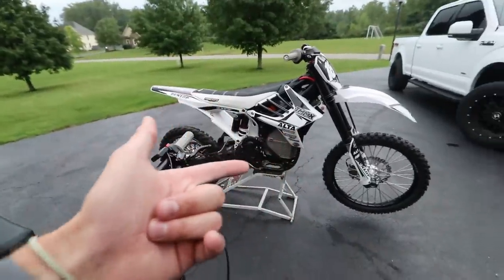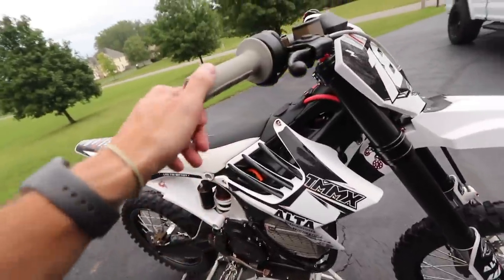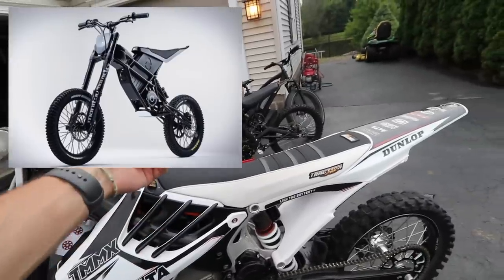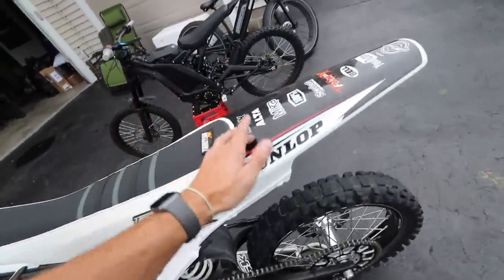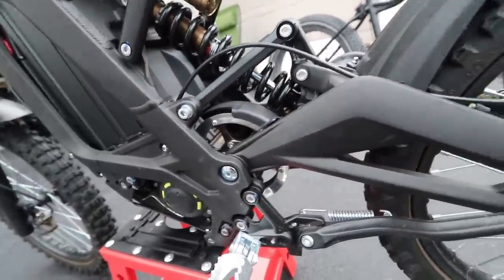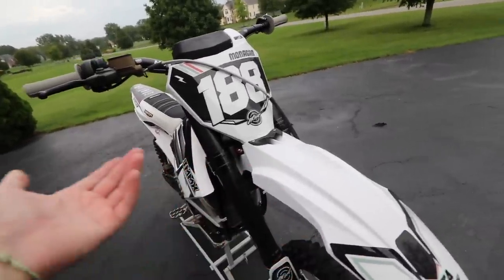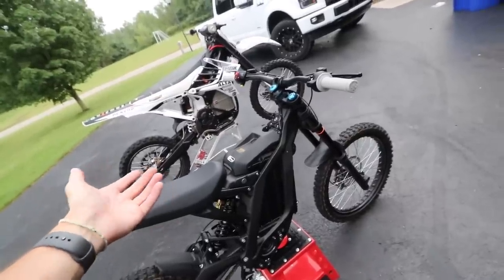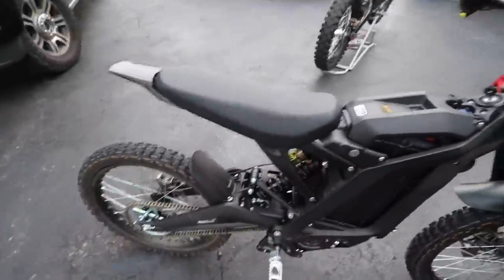Sur Ron X Is The BEST $5,000 E-Bike You Can BUY!!!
WHAT IS THE BEST E-BIKE FOR UNDER $10,000...
EVERY $5 SPENT = 1 ENTRY TO WIN A NEW SUR-RON X -

SUR-RON X BLACK EDITION, ALTA REDSHIFT E BIKE, KUBERG FREERIDER OR PEDAL ASSIST MTB? The BEST E-Bike you can buy!

BIKES -

This E-Bike Is INSANE!!! Sur Ron X Sport Mod Unlocked -
How to get the full power out of your Sur Ron X Black Edition pushing the top speed to around 45-50mph in stock form out of the box! I think this is one of the best E-Bikes you can buy for around the $4,000 price range!

The Best E-Bike you can buy! The NEW Sur Ron X Black Edition e-bike, electric mountain bike / electric dirt bike / one of the best electric bikes you can buy on the market as of now!
This bike is a 50cc Honda killer and competitive with 110cc. It is the ultimate little dirt bike perfect for young or inexperienced riders, but also good for just about everyone (great xmas present which you can use yourself).

This electric mini motorcycle is fast, reliable, giant range, and built at a quality that we have never seen before for an EV out of China.

Sur Ron and Luna have secretly been working on developing this product for the North America market and Luna is the exclusive North American Dealer for this product.

Luna will also be announcing some exciting new upgrades which will only be available to people who buys their from us. Also we will support the product from here in the USA getting you any warranty replacement parts you might need shipped direct from California.

This bike is built like a tank and we are confident it will provide years of reliable service.

It has one of the best constructed battery packs ever offered in a small EV.

This bike is easy to customize and upgrade, the performance upgrades are limitless from the battery to the controller.

This bike has the capacity to be the ultimate hot rod ebike.

Quick swappable battery pack (we are now offering extra batteries).

Fast 3 hour charging with included high quality 10 amp 600 watt charger.
Full Speed ELECTRIC Dirtbike WHEELIES - INSANE, EPIC